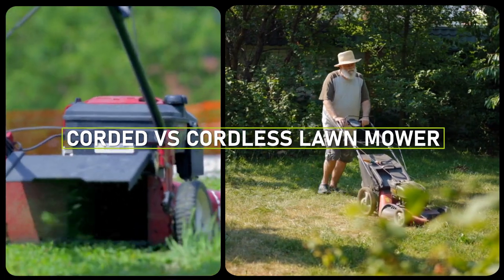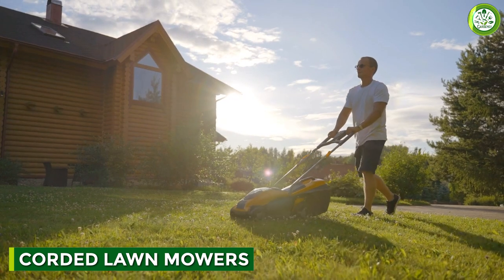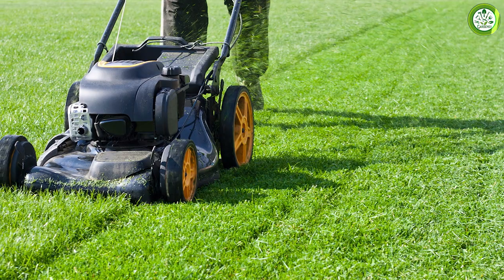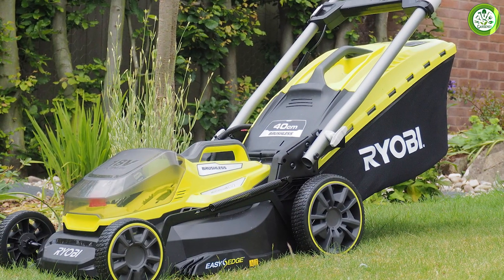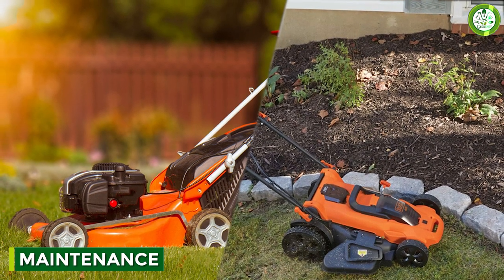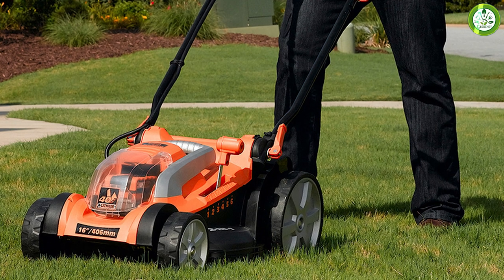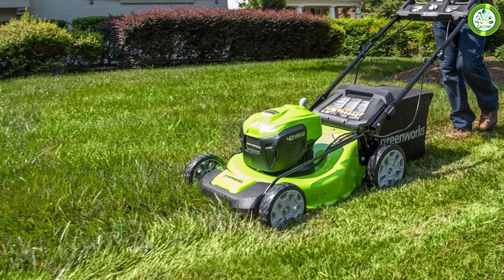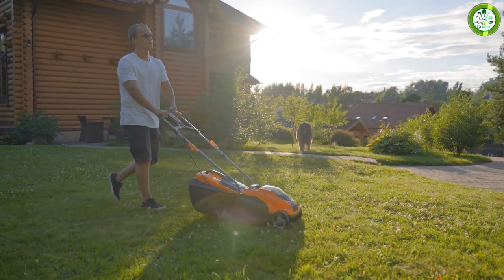Corded vs Cordless Lawn Mower Comparison - Which Is More Supportive?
In this video, we delve into the world of lawn mowers, specifically focusing on the corded and cordless options. Whether you're a seasoned gardener or a newbie to lawn maintenance, choosing the right mower is essential for a pristine yard.

Join us as we explore the pros and cons of both corded and cordless lawn mowers. We'll discuss their performance, ease of use, maintenance requirements, and environmental impact. Our comprehensive comparison aims to assist you in finding the perfect companion for your lawn mowing needs.